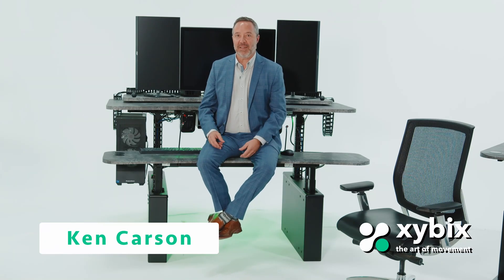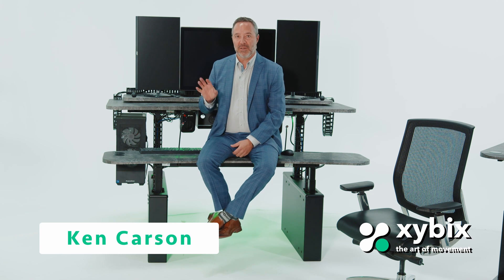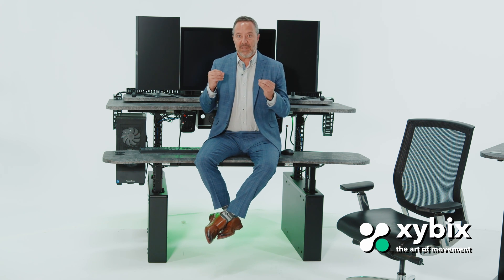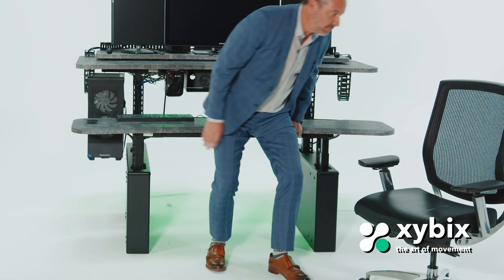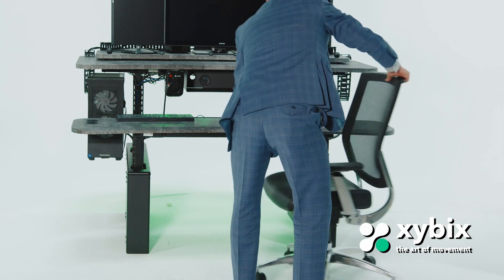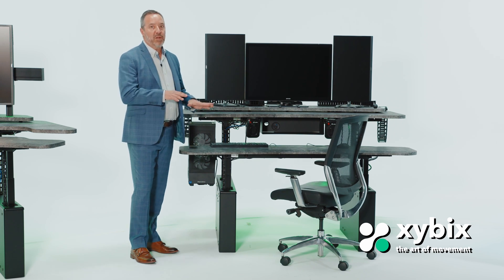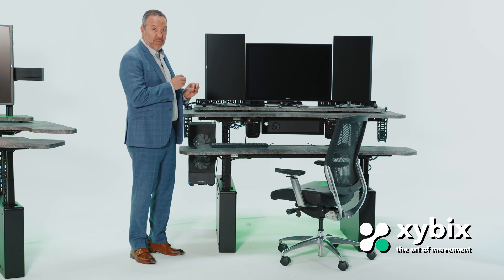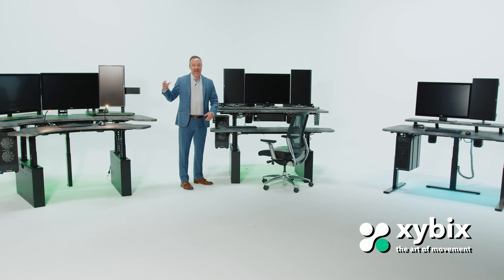Xybix XM Radiology Desks: Raising & Lowering Work Surfaces + Collision Detection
In this short video Xybix co-owner, Ken Carson, covers the weight capacity for raising/lowering our XM4, XM6, and XM8 radiology desks. He also explains how the collision detection feature works.